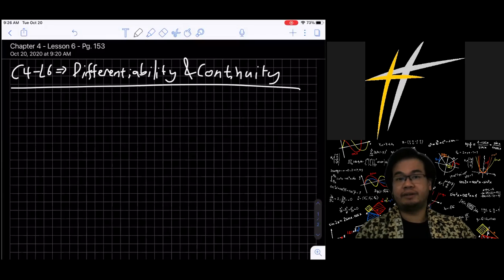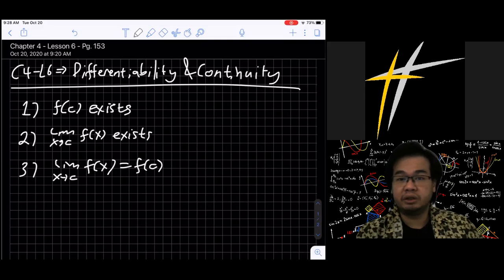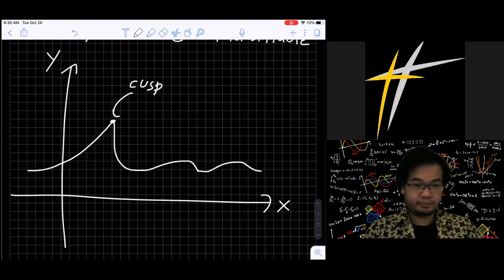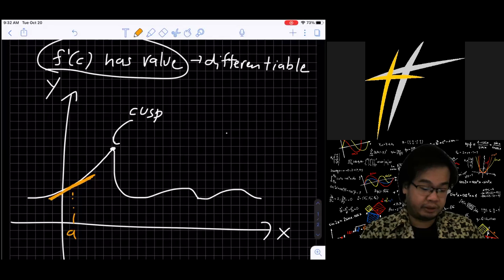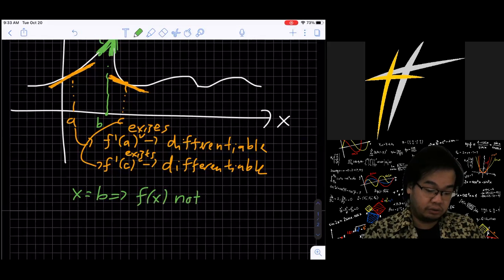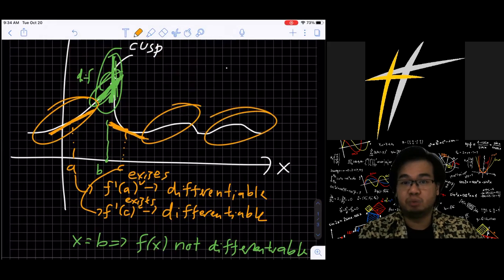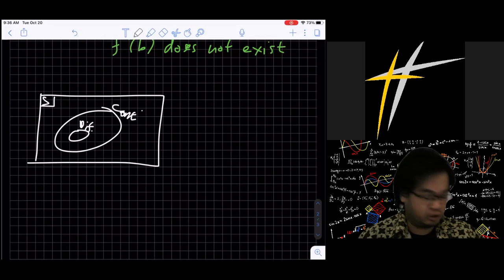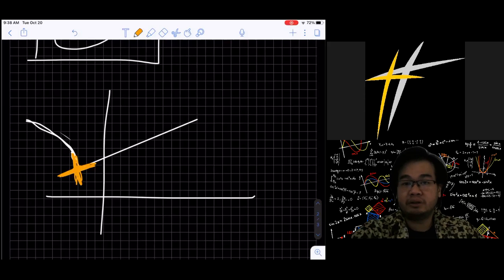C4L6 - Differentiability & Continuity